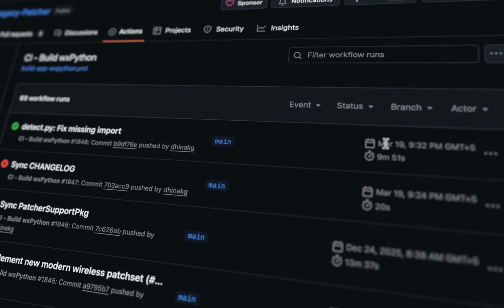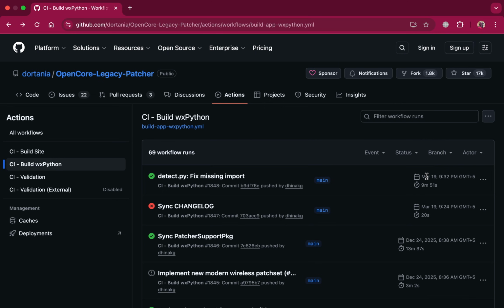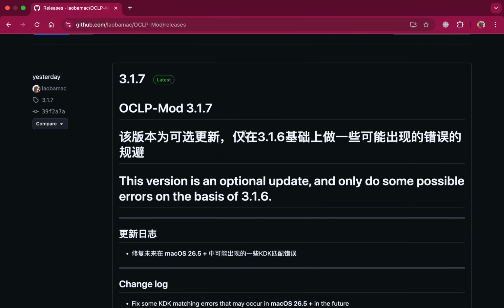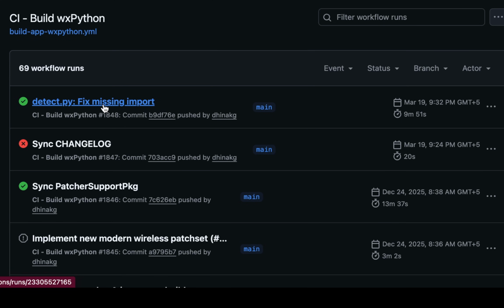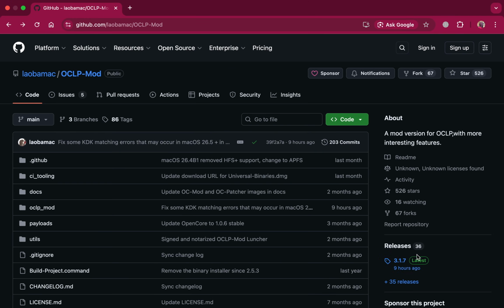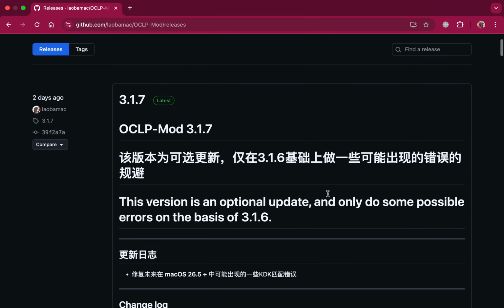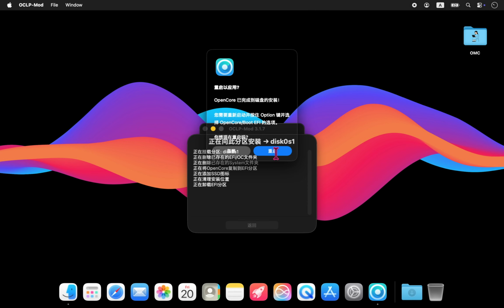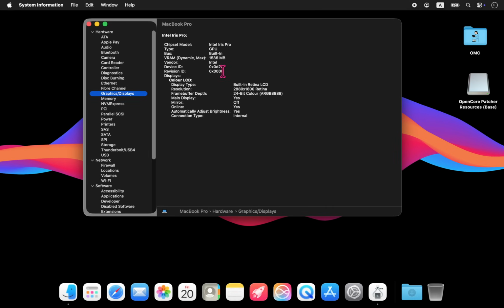OpenCore NEW Beta is HERE! 🔥🔥🔥 OCLP Mod 3.1.7 Tested on macOS Tahoe for Unsupported Macs WiFi & GPU?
After months of silence, there’s finally an update in the world of OpenCore Legacy Patcher, but is it enough for macOS Tahoe on unsupported Macs?

In this video, we take a deep dive into the latest update of OpenCore Legacy Patcher and discuss what it actually means for users waiting for OpenCore Legacy Patcher 3.0.0. Many users have been waiting for proper macOS Tahoe support on unsupported Macs, but since December, there has been no major progress from the official OpenCore Legacy Patcher team.

That’s where OCLP Mod 3.1.7 comes in.

OCLP Mod is a modified version of OpenCore Legacy Patcher that is rapidly evolving and actively pushing toward macOS Tahoe compatibility on unsupported Macs. In this video, we test OCLP Mod 3.1.7 on a real unsupported Mac running macOS Tahoe to see whether it can finally fix major issues like WiFi not working and missing GPU acceleration.

We also discuss OpenCore Legacy Patcher 3.0.0, why it hasn’t been released yet, and what this means for the future of macOS Tahoe on unsupported Macs. If you are trying to install macOS Tahoe on unsupported Macs using OpenCore Legacy Patcher, this video will give you a clear idea of the current situation.

You will see real testing results of OCLP Mod 3.1.7 on macOS Tahoe, including whether WiFi works, whether GPU acceleration is enabled, and whether this tool is stable enough for daily use on unsupported Macs.

If you are searching for ways to run macOS Tahoe on unsupported Macs using OpenCore Legacy Patcher 3.0.0 or looking for alternatives like OCLP Mod 3.1.7, this video is exactly what you need.

Right now, OpenCore Legacy Patcher 3.0.0 is still not available, and macOS Tahoe support on unsupported Macs is incomplete. OCLP Mod 3.1.7 is improving fast, but based on testing, major features like WiFi and GPU acceleration are still not fully working on most unsupported Macs.

This video will help you decide whether you should wait for OpenCore Legacy Patcher 3.0.0 or try OCLP Mod 3.1.7 for macOS Tahoe on unsupported Macs.

New OpenCore Legacy Patcher Beta 🔥 Install macOS Tahoe on unsupported Mac? let's find out

Install New macOS on Old Mac| How to install macOS Sequoia on old Mac Unsupported Mac